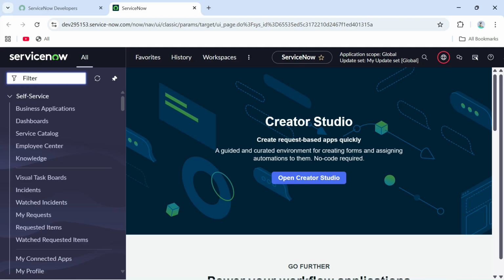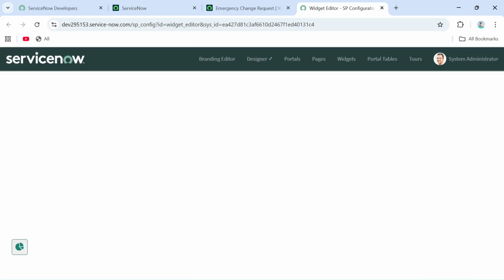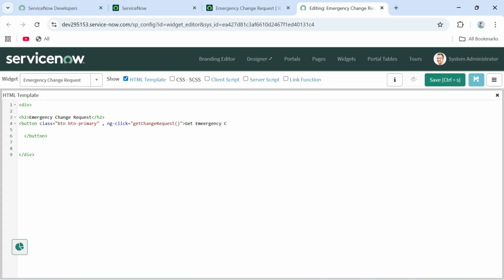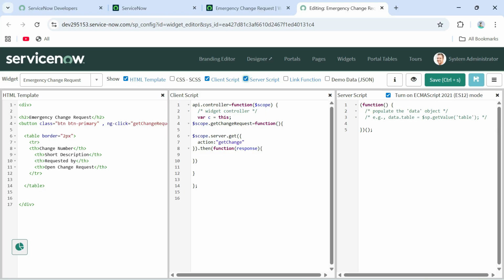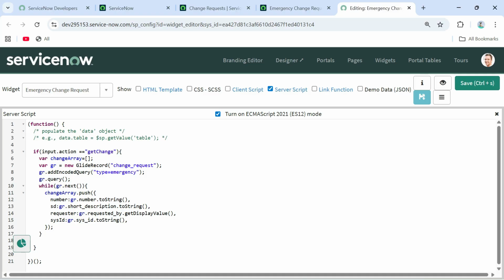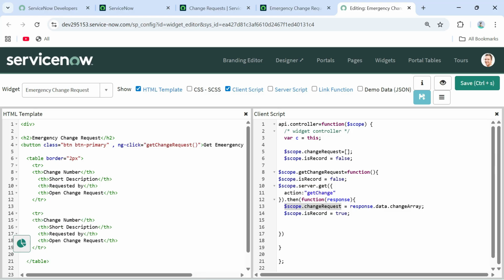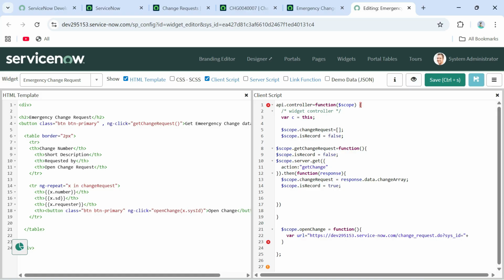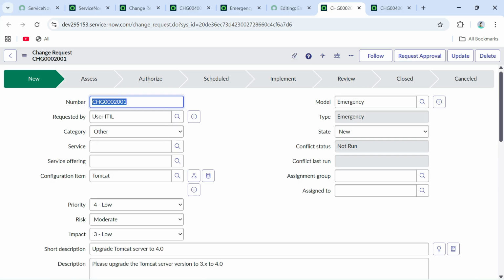Displaying Data in a Tabular Format Using a Widget | Interviewer Favorite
Watch this series to gain complete knowledge of the Service Portal

I’ll show you how to create a custom ServiceNow widget that displays data from the Change Request table, specifically focusing on Emergency Change Requests. You’ll learn step by step how to fetch records, format them in a tabular view, and make the widget more interactive for Service Portal users.

Whether you’re a beginner or looking to enhance your ServiceNow development skills, this tutorial will help you understand widget creation, client and server scripting, and data presentation in a clear and practical way.